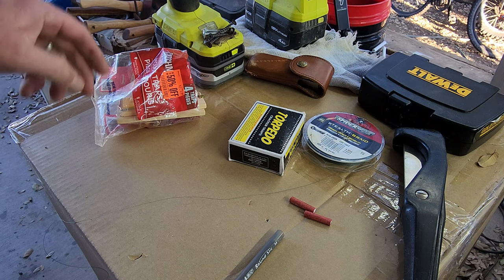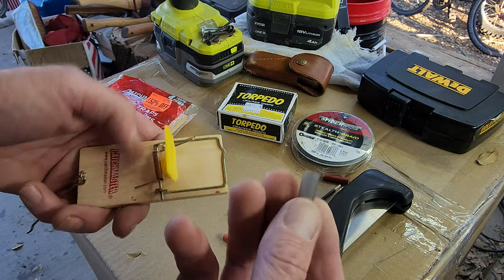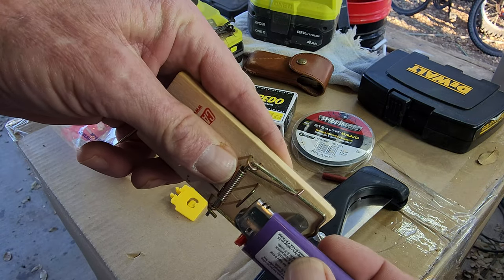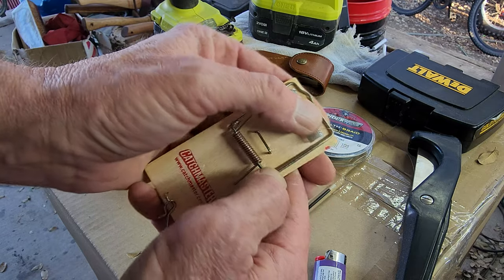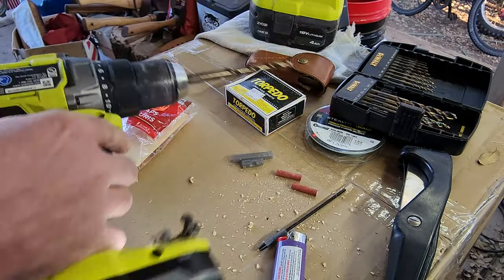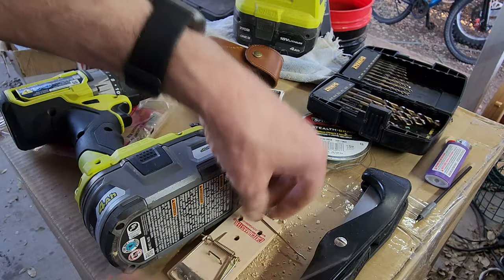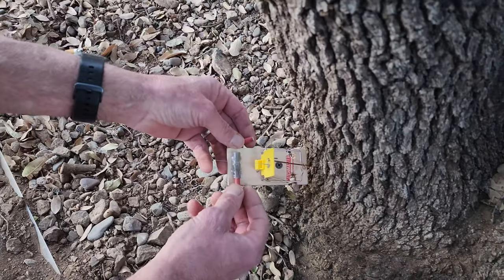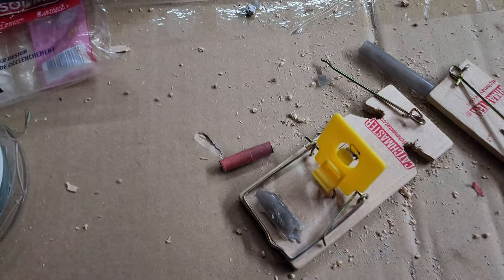Perimeter Alarm.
Not a good attempt at making a how-to. My crap laptop kept crashing while trying to edit. Oh well.
You get the gist of it.